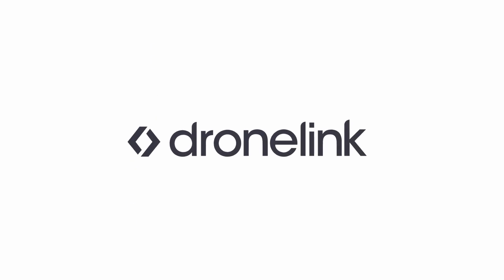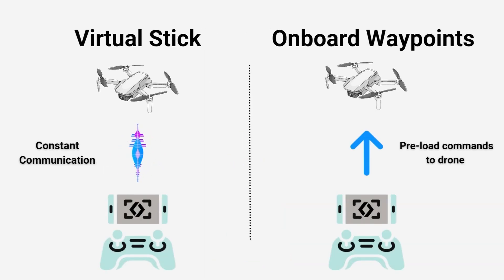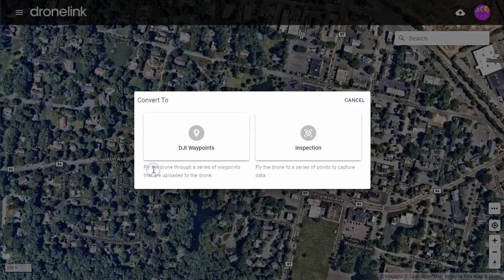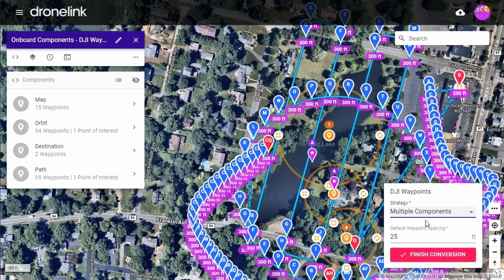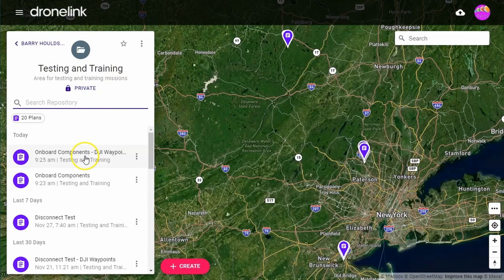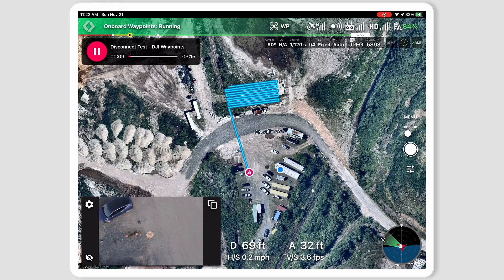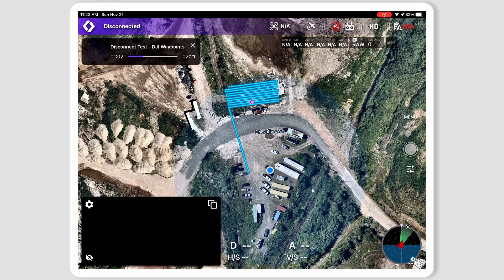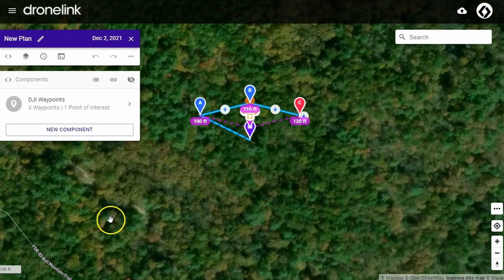Onboard DJI Waypoint Missions for Legacy DJI Drones - Convert and Upload Missions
Dronelink supports 2 different workflows to run onboard DJI waypoint missions, depending on your drone.

This video covers the workflow for Legacy DJI Drones (Mavic 2 Series, Phantom 4 Series, Inspire 1 and 2 Series).

For Modern DJI Drones (Air 3 Series, Mavic 3 Series, Inspire 3), creating a DJI KMZ file and using the DJI app is required.

Onboard DJI waypoint missions are not supported for virtual stick only drones. Onboard DJI waypoints will not work for the Mini 1 / 2 / 3 Series, Mavic Air 2 Series.

Onboard DJI Waypoint missions are uploaded to and run on the drone, which has the benefit of not requiring constant communication between the controller and drone, unlike virtual stick. Dronelink allows you to run onboard waypoint missions, while still having access to visual mission planning, complex path shapes and multi component missions. This is useful for when you run missions in areas that may experience a weaker drone / controller connection or even a complete disconnection.

00:00 - Intro
00:43 - Convert Mission
01:02 - Conversion Settings
01:45 - Running Onboard Mission
02:05 - Disconnect Controller
02:28 - Reconnect Controller